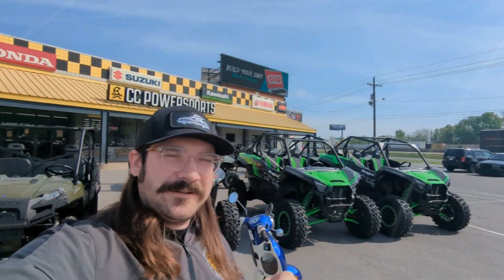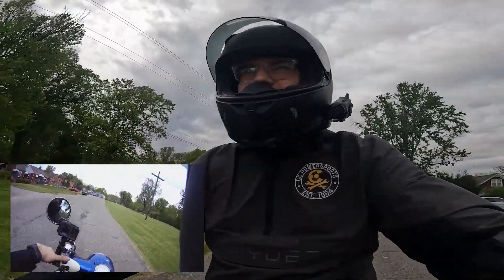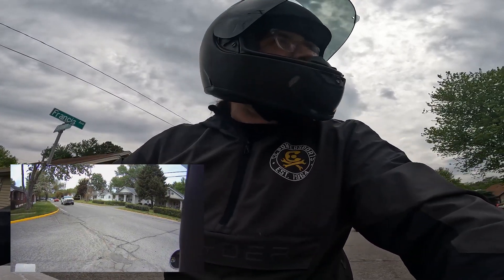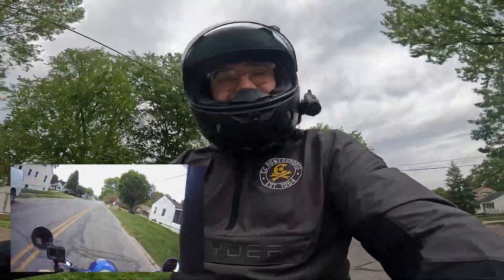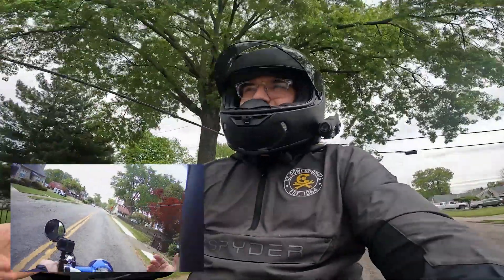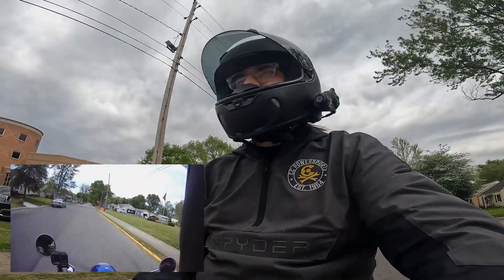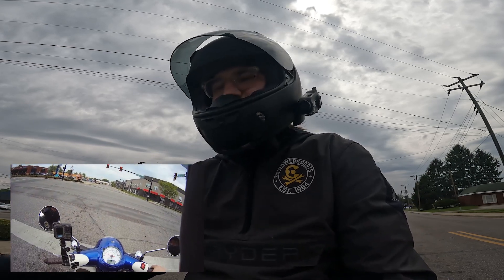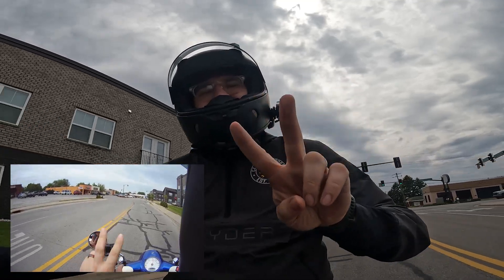Metro Scootin' on a Honda Metropolitan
Scotty the Marketing Dude takes out a 2023 Honda Metropolitan for a jaunt around town and gives you his quick review of this awesome little 50cc Scooter! Interested?